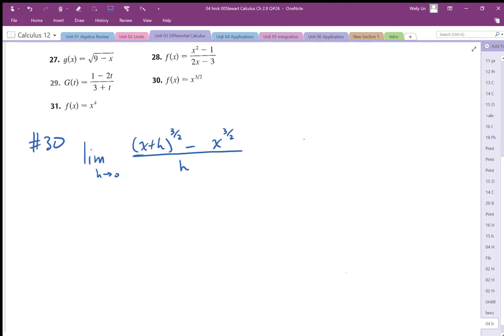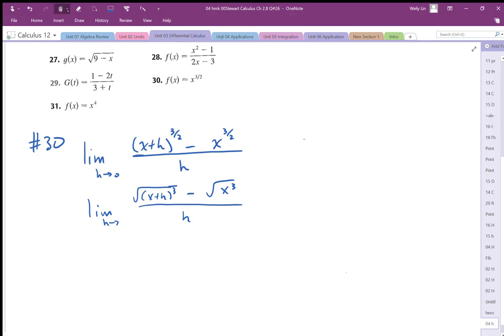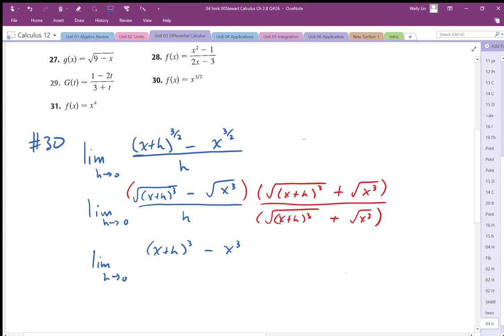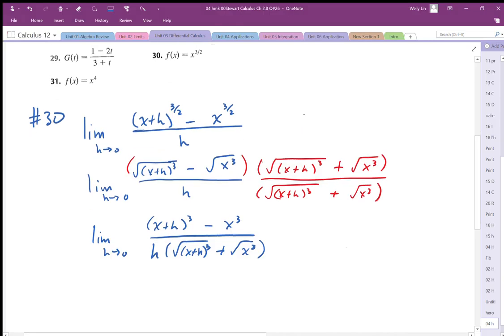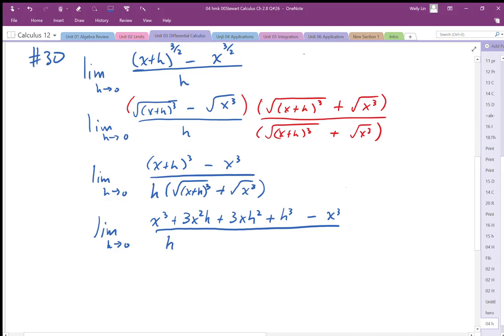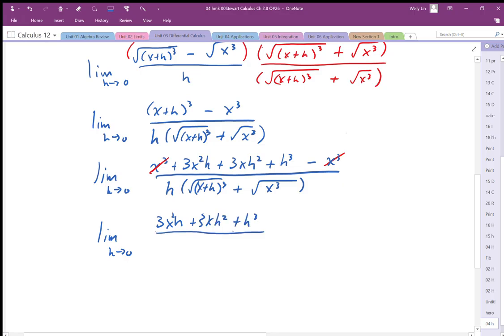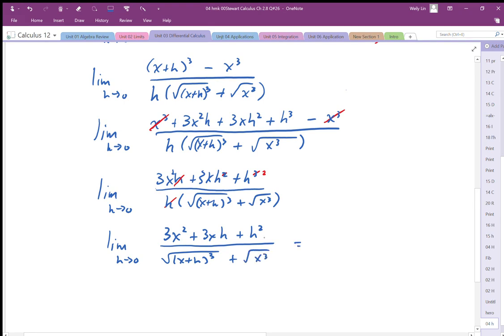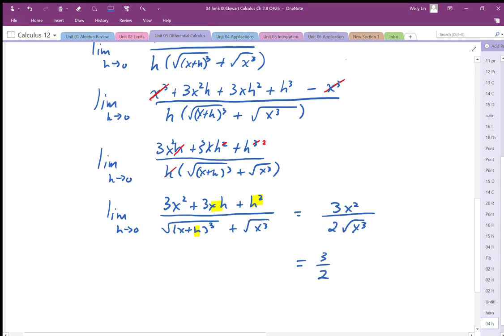04 hmk 00Stewart Calculus Ch 2.8 Q#30